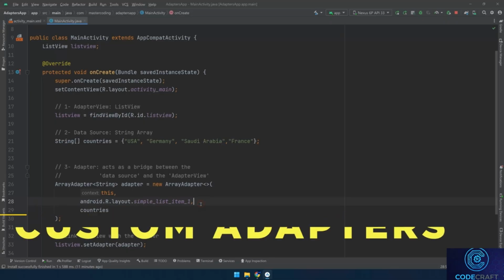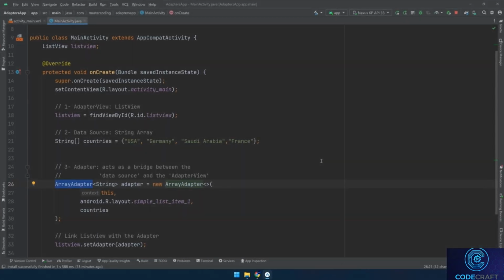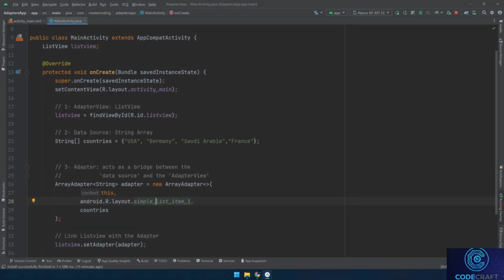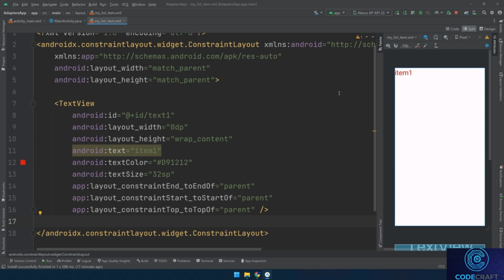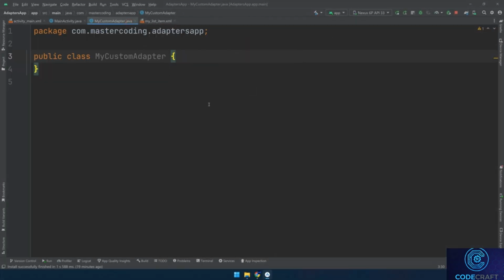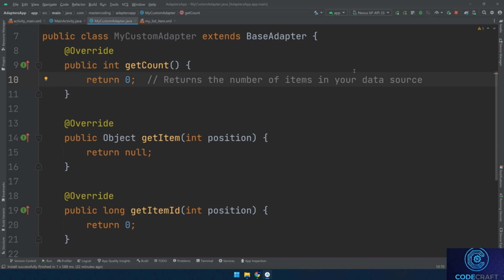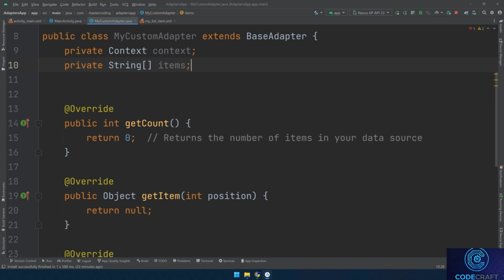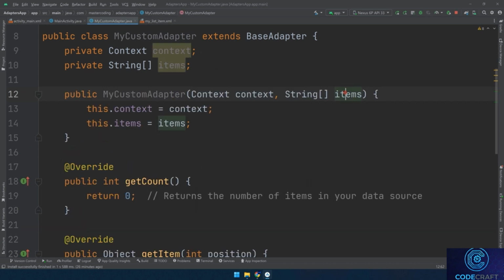(109) Custom Adapters in Android | ListView Custom UI | Android Course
In this video from The Complete Android Development Course, you will learn how to create Custom Adapters in Android, a powerful concept used to design custom list items and dynamic UI components.

Custom adapters allow you to go beyond default layouts and build rich, flexible, and professional UI designs.

📚 In this tutorial you will learn:

What is a Custom Adapter in Android
Difference between default adapter and custom adapter
Creating custom layout for list items
Binding data to custom views
Using BaseAdapter / ArrayAdapter customization
Introduction to custom UI for ListView / RecyclerView
Real-world examples (custom lists, user profiles, cards)
Best practices for performance and clean code

This tutorial is perfect for intermediate and advanced learners.

By the end of this video, you will be able to build fully customized UI lists in your Android apps.

💻 This course is ideal for:

Beginners moving to intermediate level
Students building real-world UI projects
Developers creating dynamic and advanced interfaces

Android Development
Java Programming
Flutter Development
Firebase
Graphic Design
Video Editing